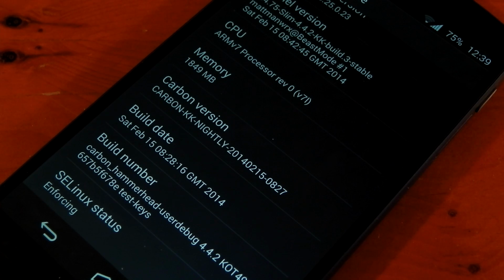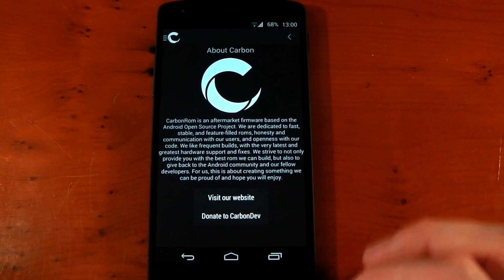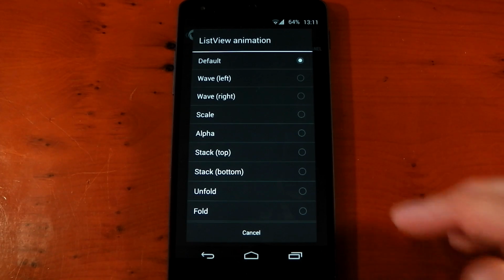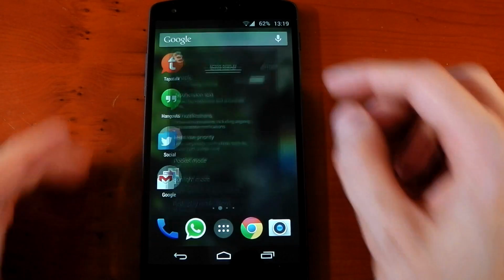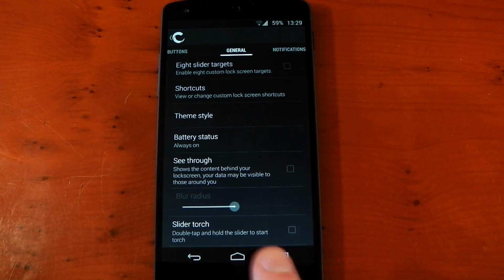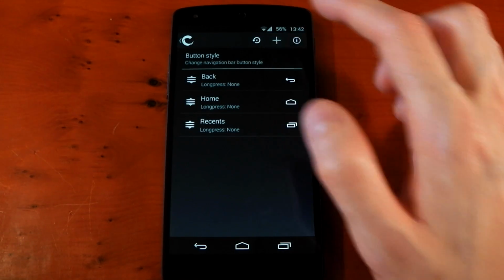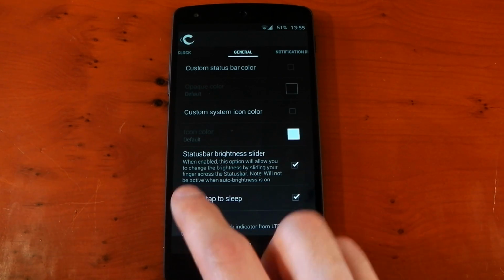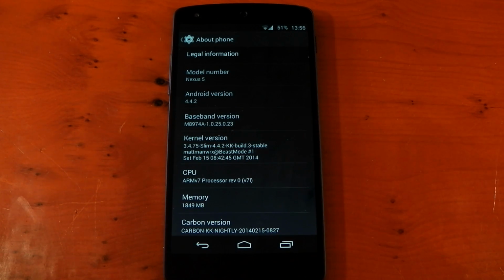Nexus 5 - Carbon ROM - Review